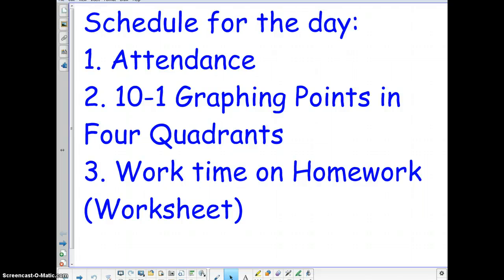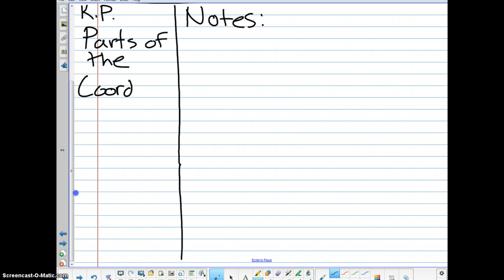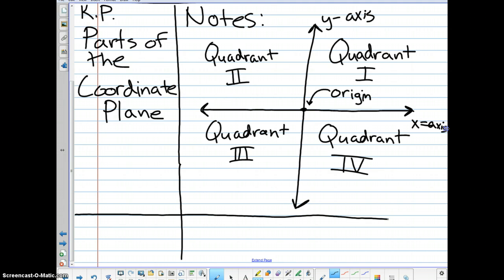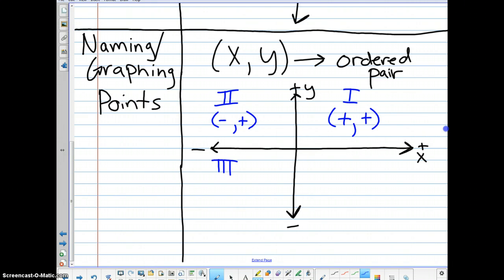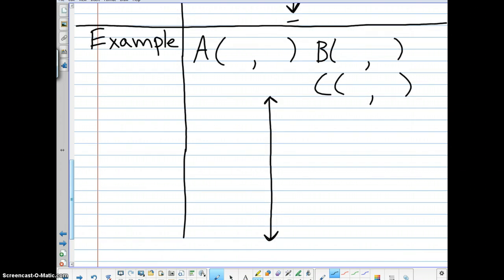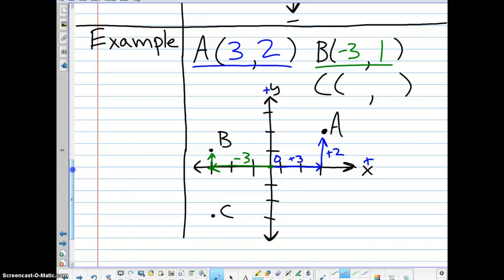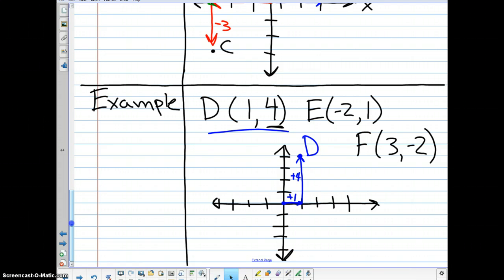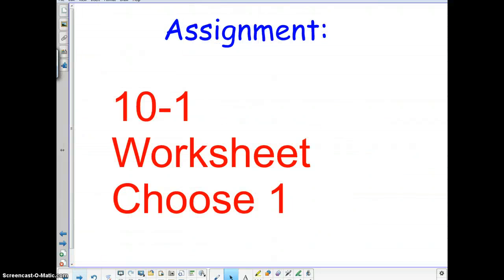7th Grade Math TBMS 10-1 Graphing Points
This is my lesson on Chapter 10, Section 1 on graphing points on a coordinate plane.